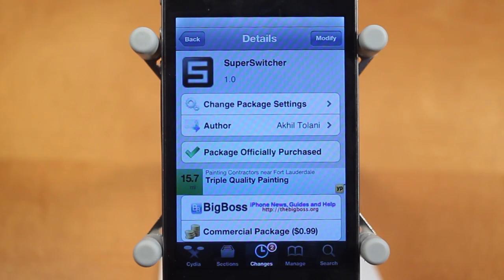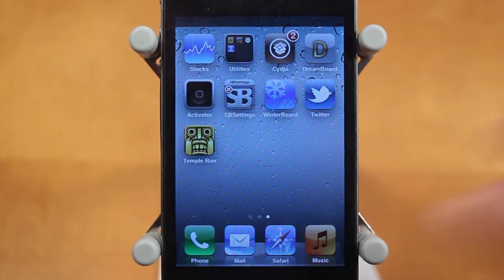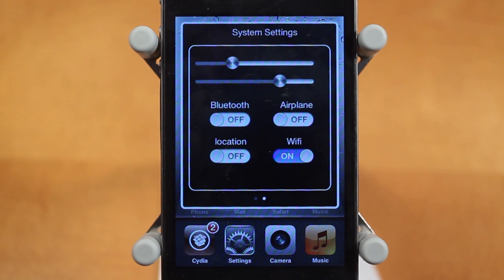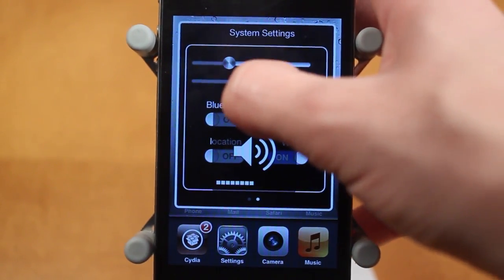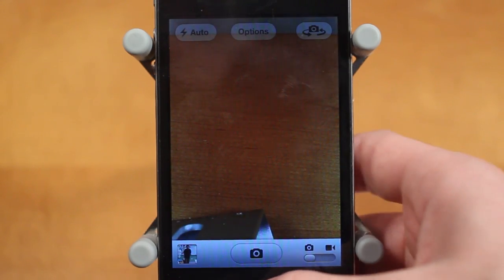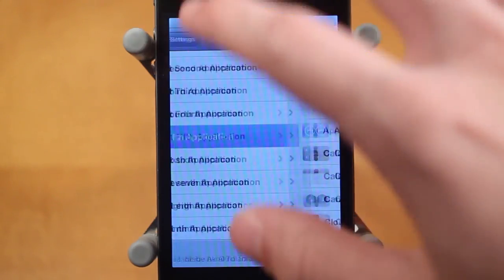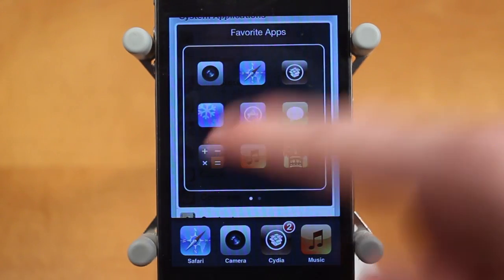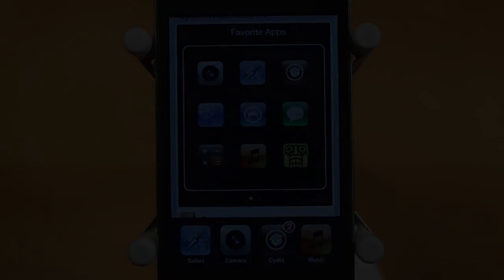SuperSwitcher: Access Favorite Apps and Controls from Your Multitasking Tray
Name: SuperSwitcher
Price: $0.99
Repo: BigBoss